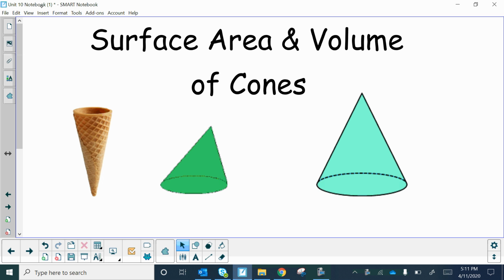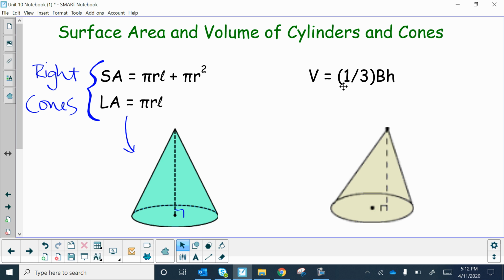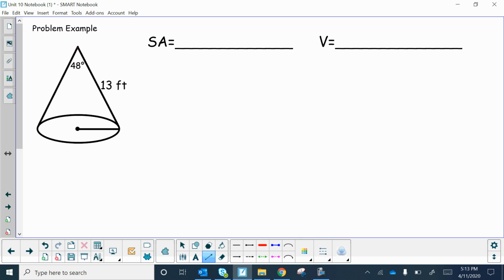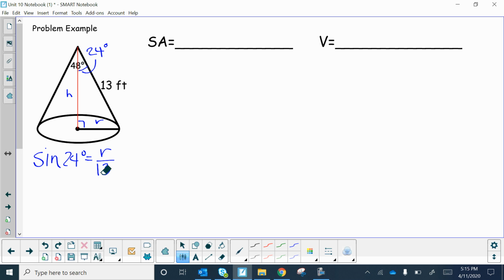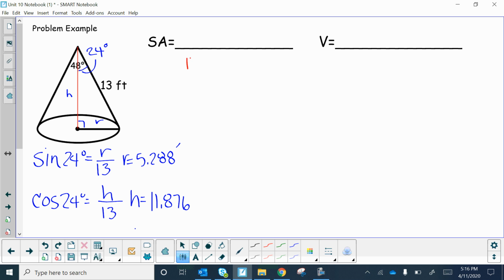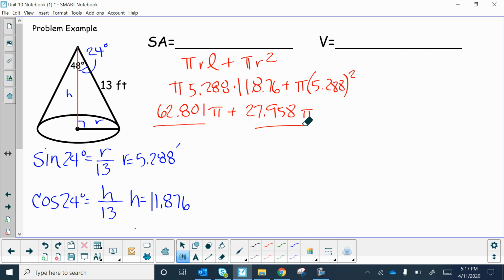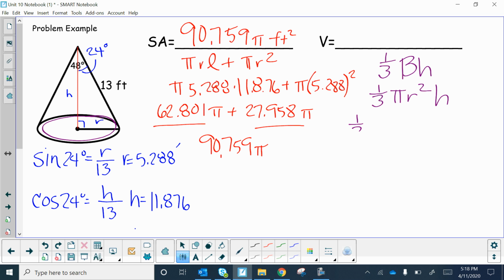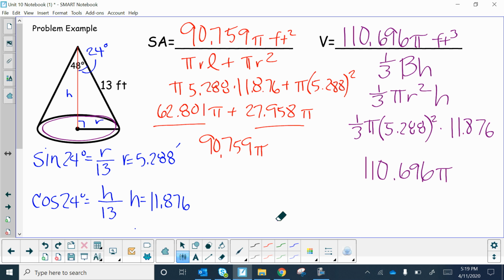Volume SA cones10.3GT notes